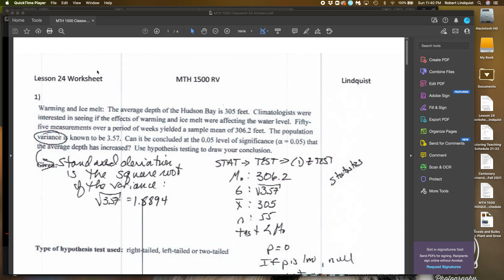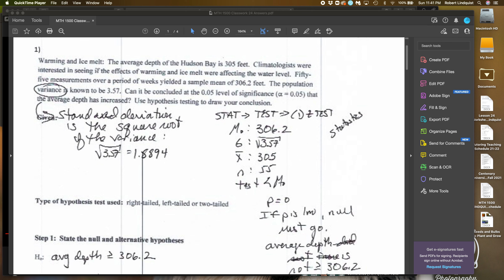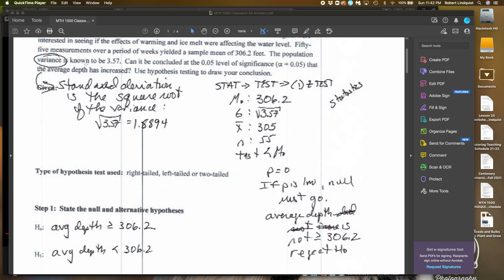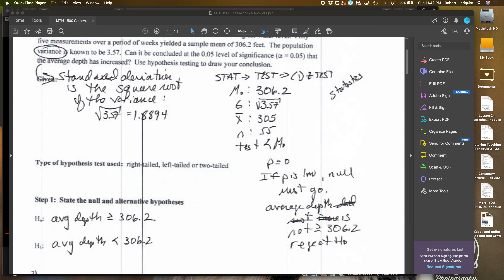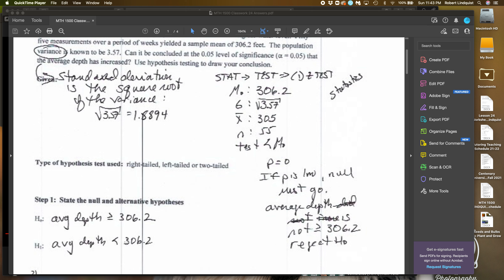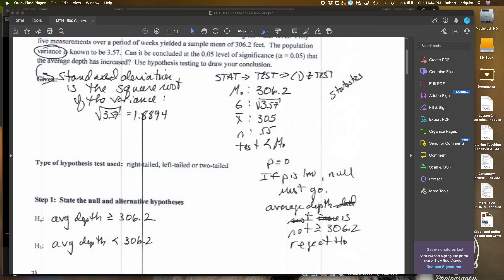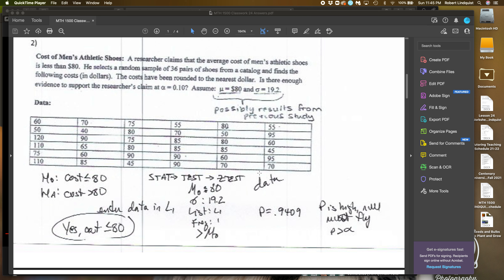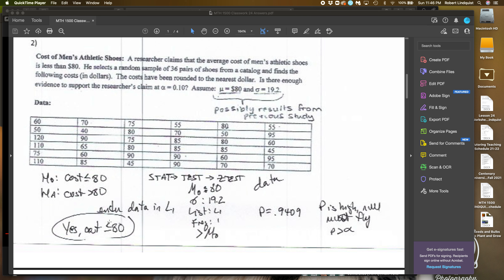Classwork 24 MTH 1500 Video 2